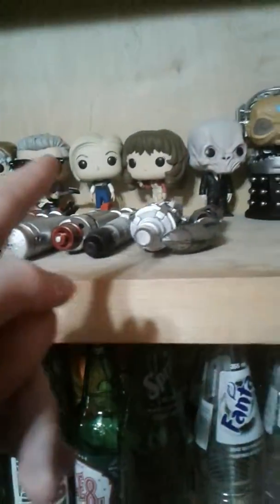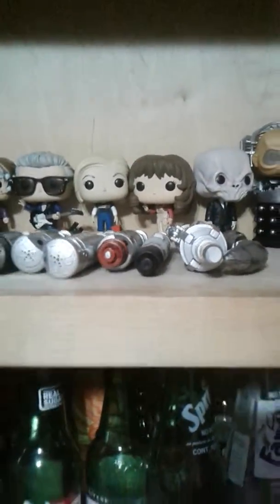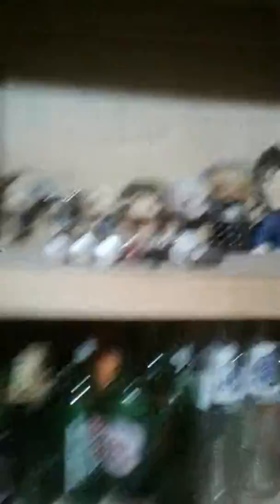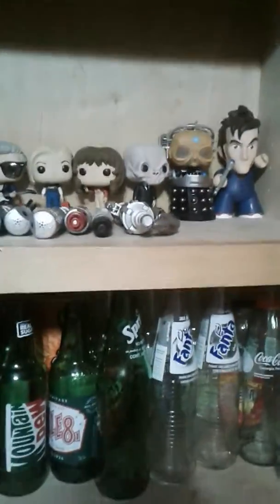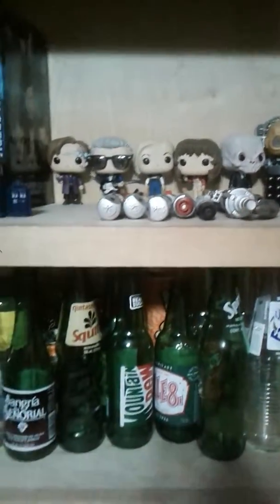13th Doctor pop review!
Today i review the 13th doctor pop funko!
Fan mail 110 pleasant valley road pobox 211 goodhope  Georgia 30641